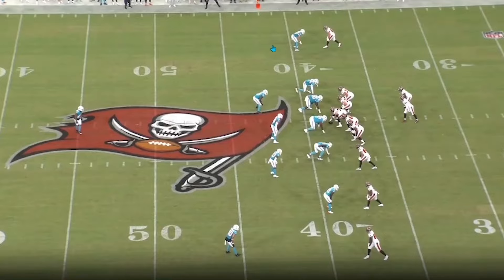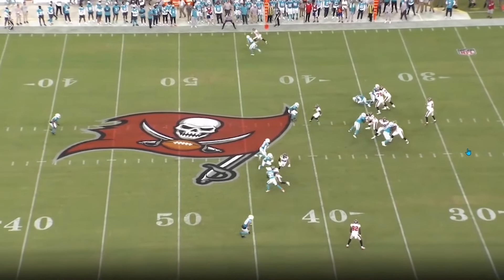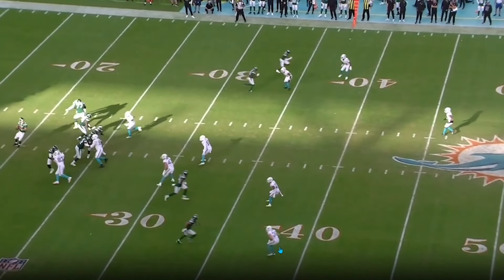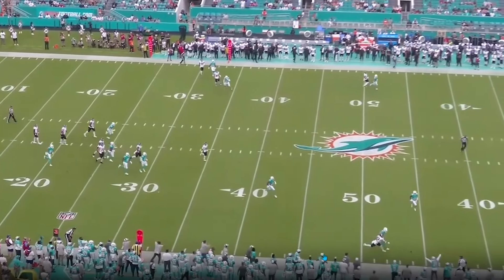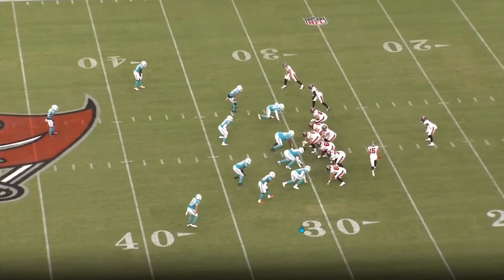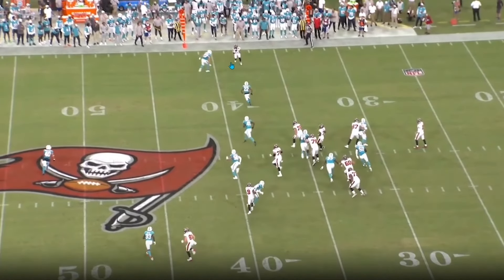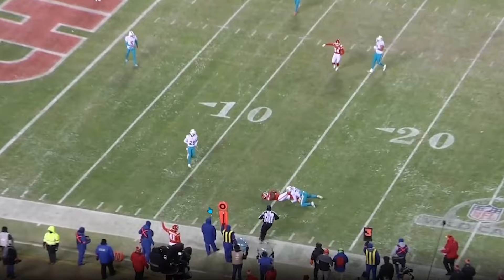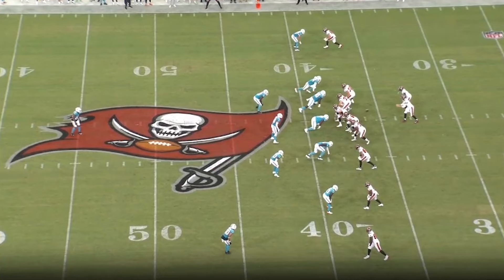Film Breakdown: Ethan Bonner is in Line for a Bigger Role for the Miami Dolphins this Season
Ethan Bonner Miami Dolphins CB